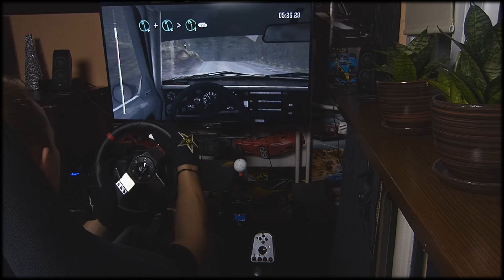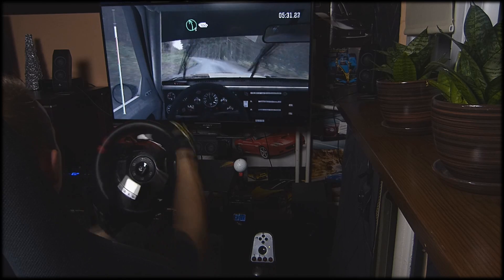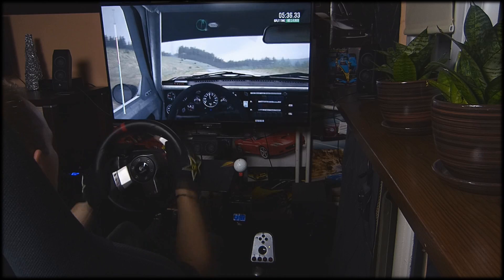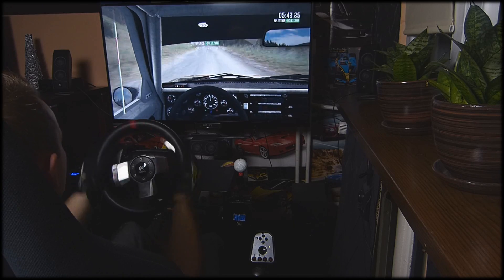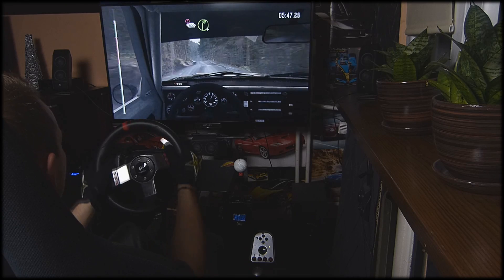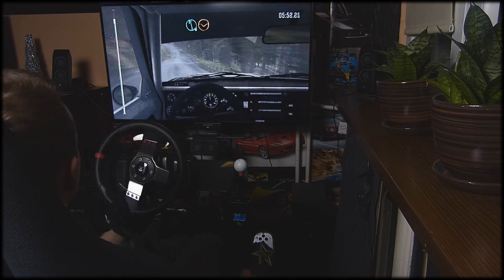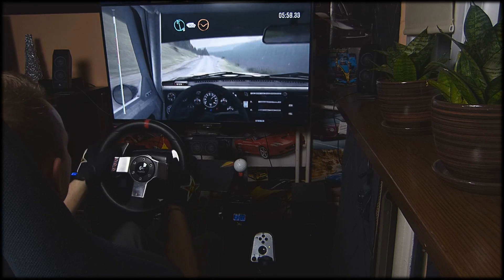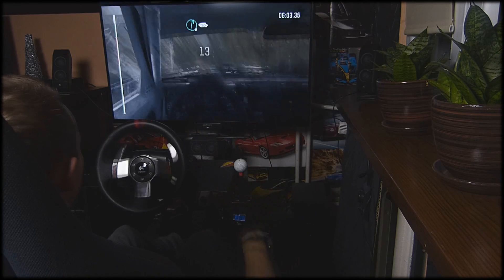DiRT Rally - Audi Quattro Group B G27+handbrake Onboard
DiRT Rally - Audi Quattro Group B on Full Throttle, no assist

single player level: master
manual H shifter + clutch
Graphic details: MAXED
FPS - 60 min
Vsync - OFF
540°- wheel rotation degree
FFB- profiler Overal Effect -101%

TV spec: Sony Bravia KDL-42W655 7ms
PC Spec:
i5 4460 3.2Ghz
Radeon Shappire Dual-X 280X
8Gb Ram GoodRam
Gigabyte GA-B85M-D3H
HDD WD Caviar Black Sata III